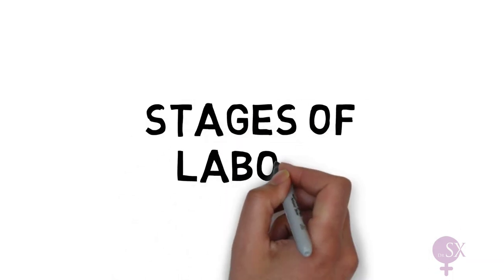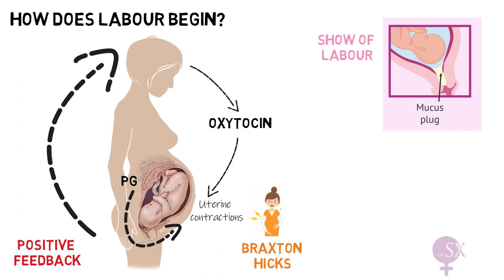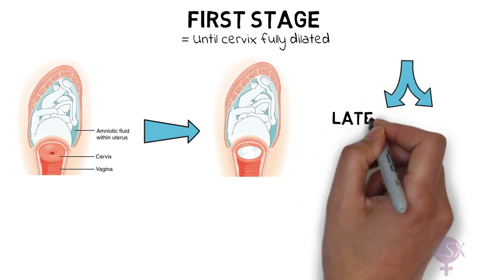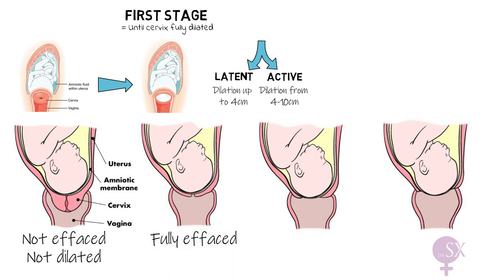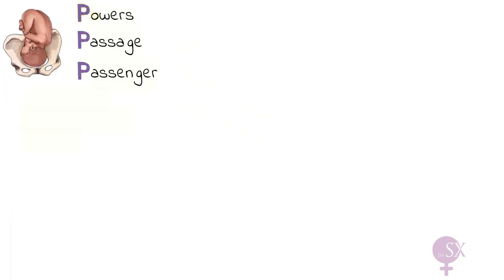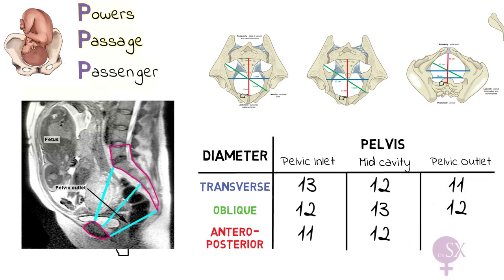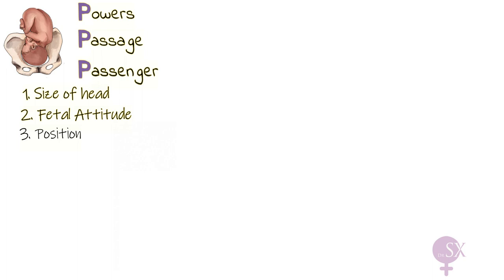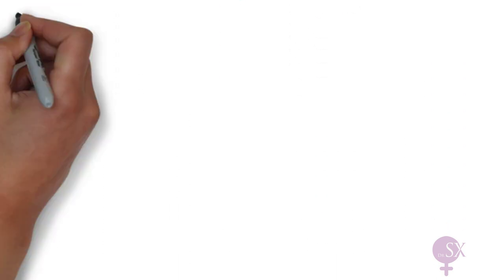Stages of Labour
In this video I go through the three stages of labour, touching on the anatomy and physiology to help you understand exactly what's going on.